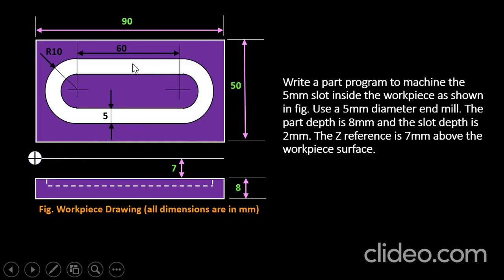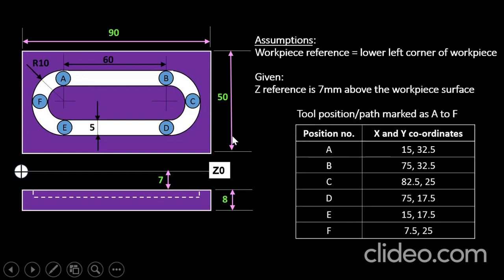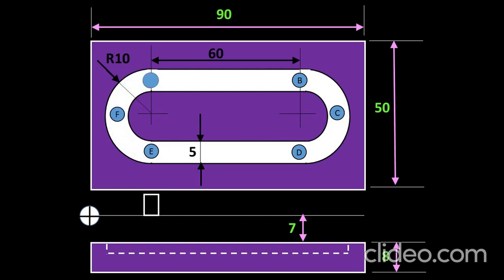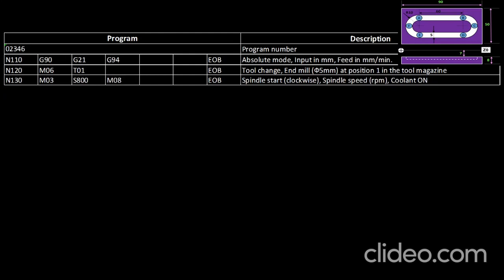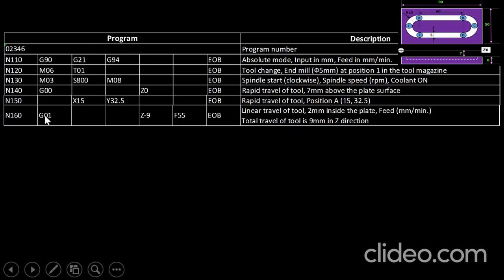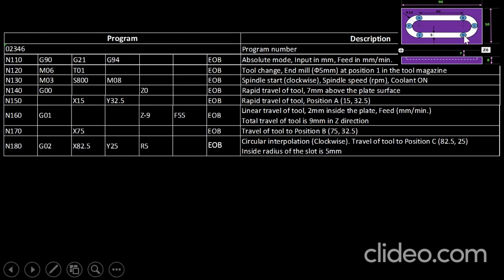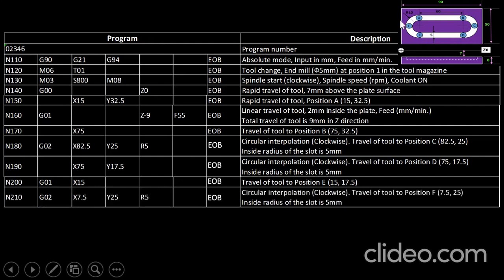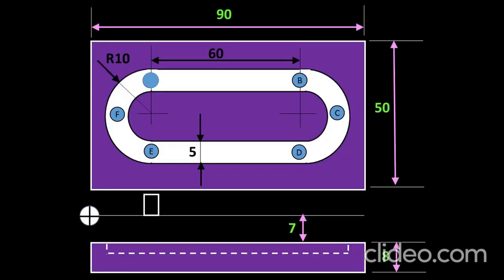Part program for slot milling-2. Cutting operation/tool movement demonstrated using animation. AMP.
Part program for slot milling-2. Cutting operation/tool movement demonstrated using animation.

Third year Diploma in Mechanical Engineering

Subject: Advanced Manufacturing Processes